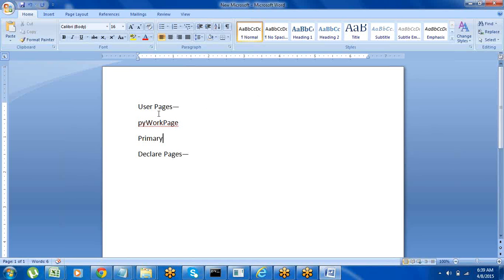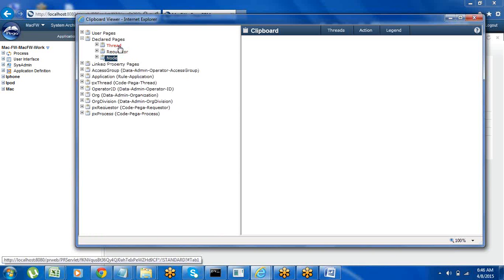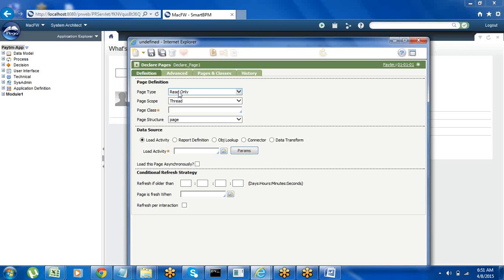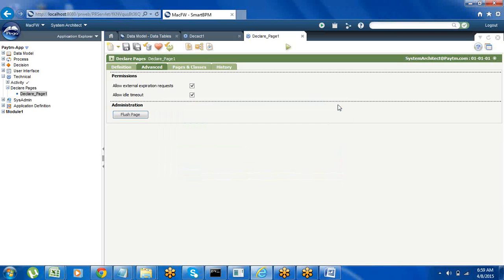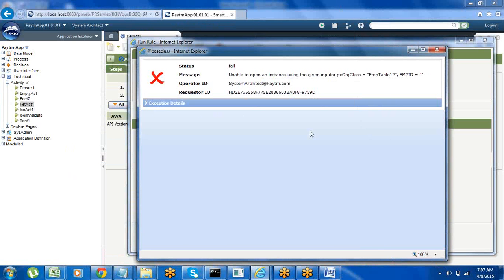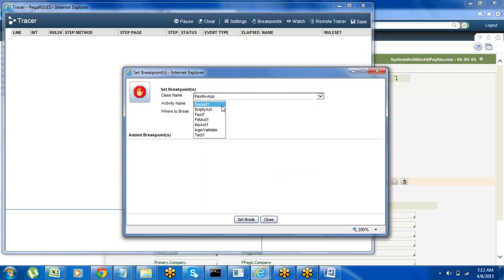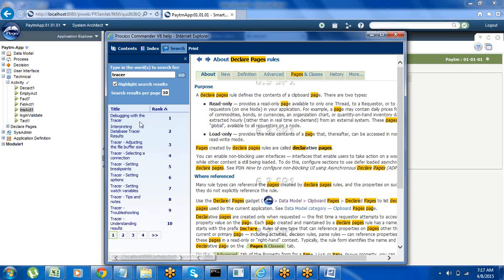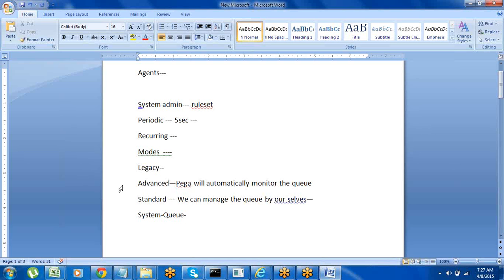PEGA BPM Training in Bangalore| PEGA BPM Training Videos| PEGA Tutorials 8.4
Version: Pega 8.4 (Latest Version)
Duration: 40 days
Fees: 12k

PegaPortal, Pega,Portal, BPM,Tool, PRPC, Pega8, Pega8.4, Online, Tutorial, Training, OnlineTraining, HD, pega hari, hari pega,pega bpm training in bangalore